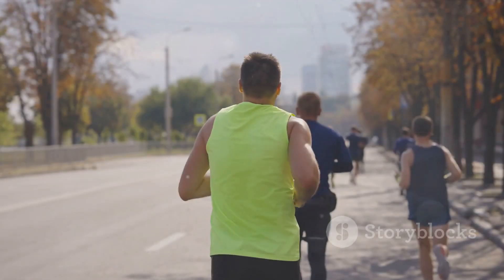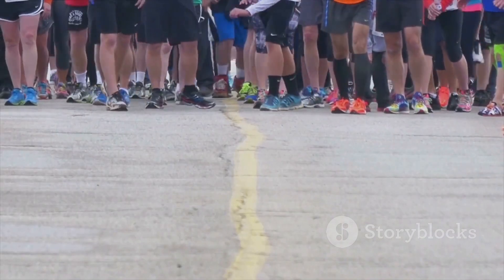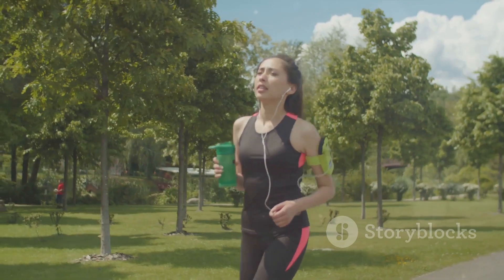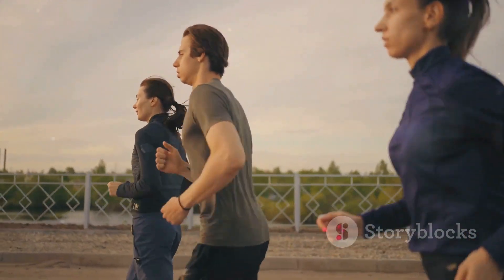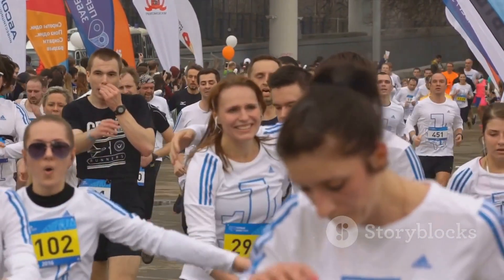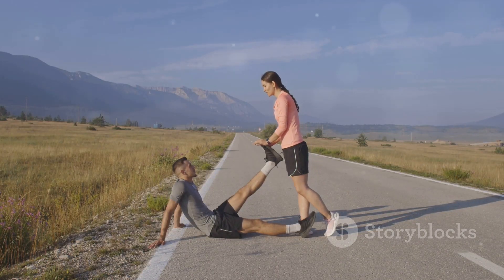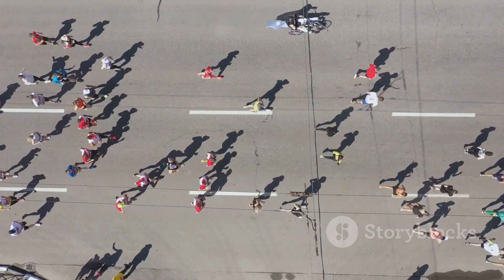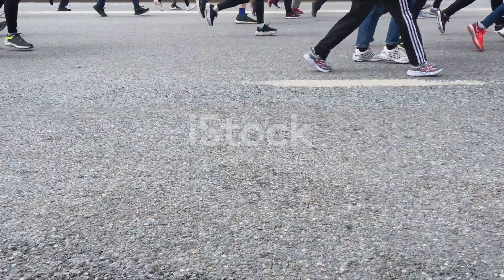Marathon Prep, Run, Recovery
When exploring running a marathon many questions come to mind and here are some of the answers for those who are considering signing up for their first marathon.

Gear I use:
Shoes

Hydration Vest: